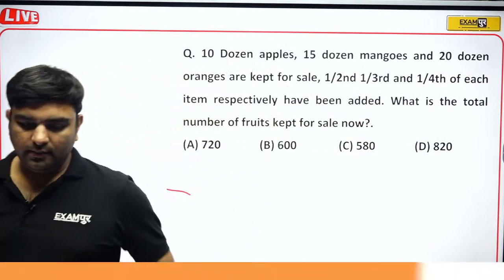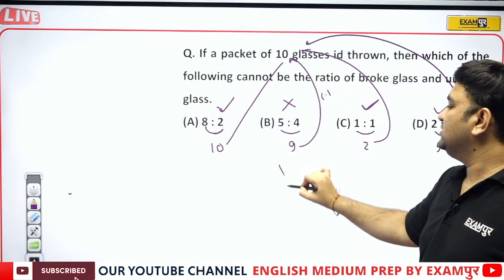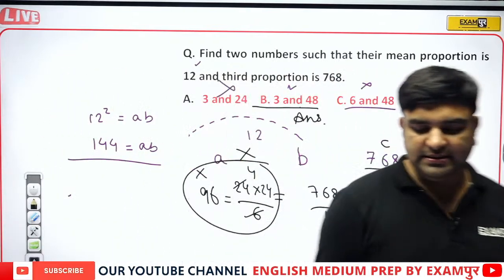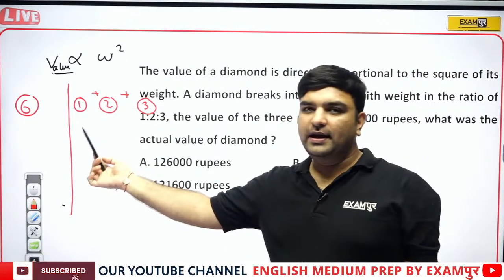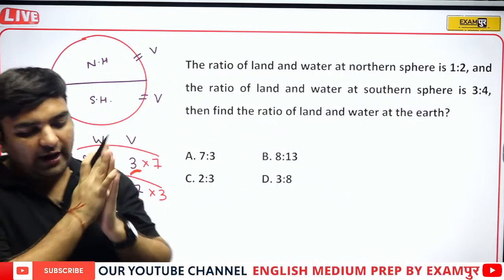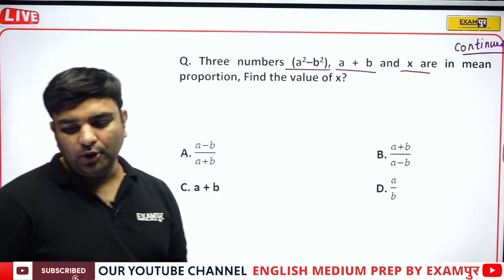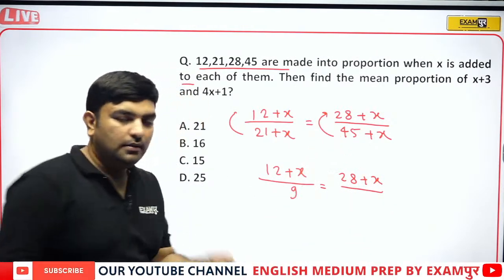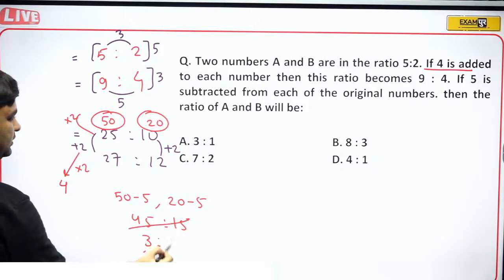Supreme Court || Junior Court Assistant || MATHS || Ratios & Proportions Day-3 || BY SANJAY SIR